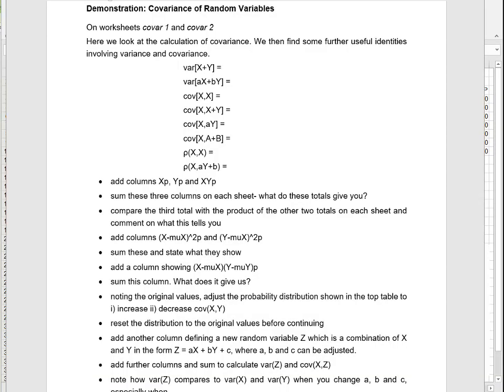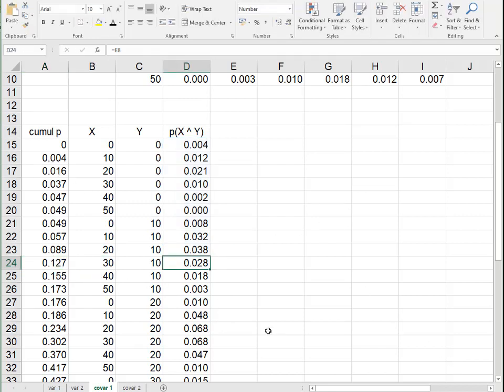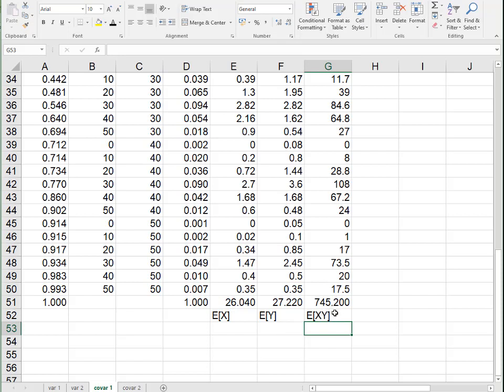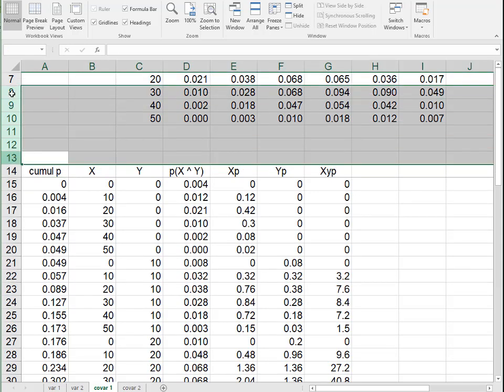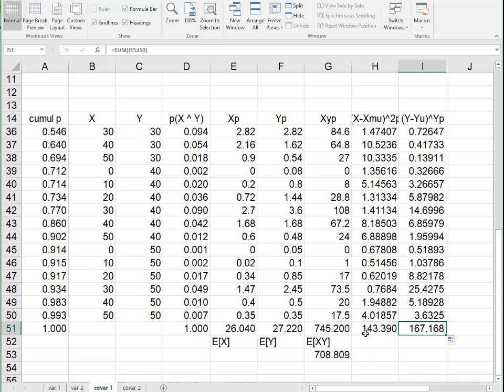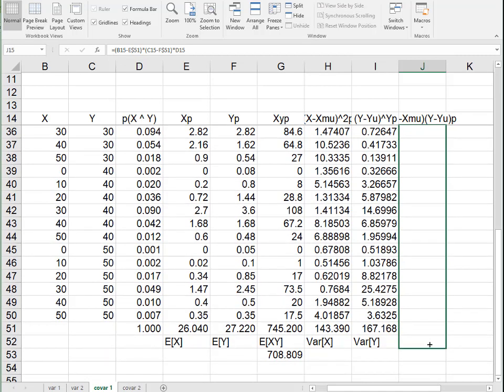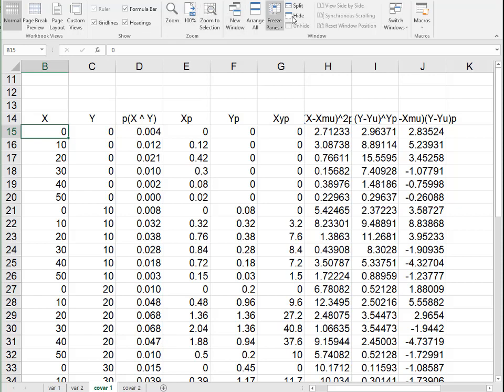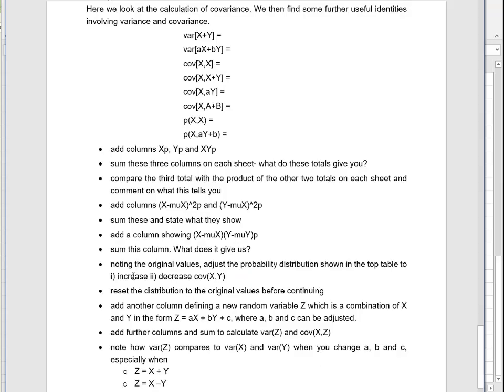ms lecture 8 part 5